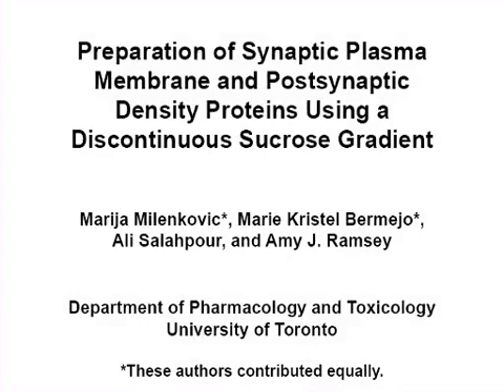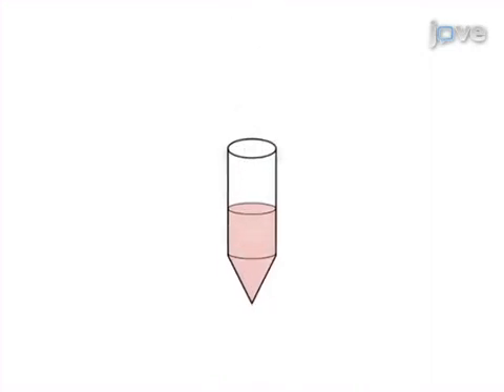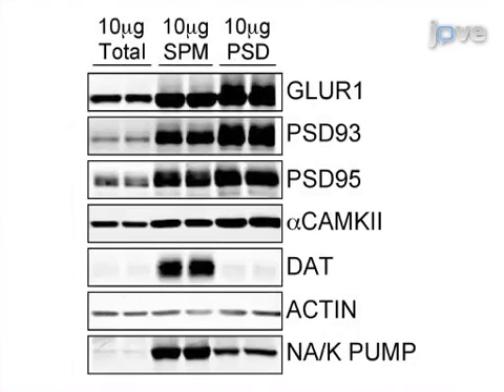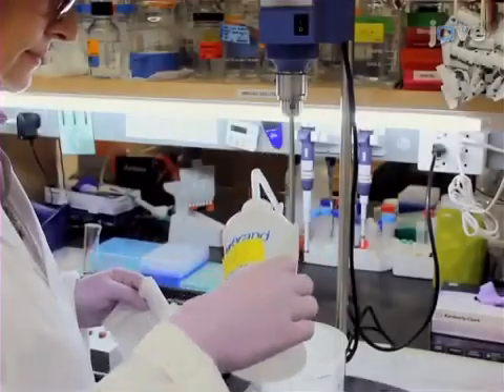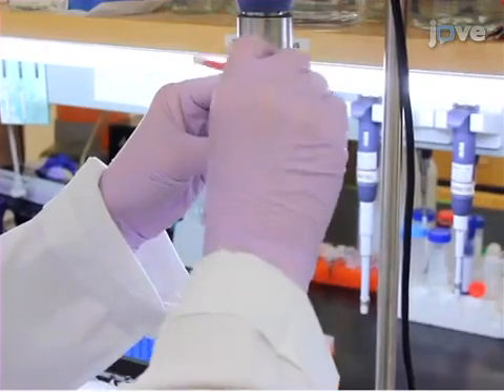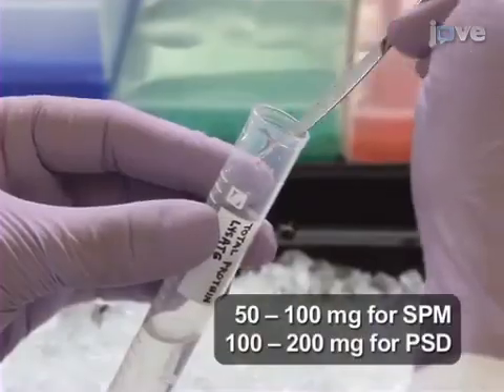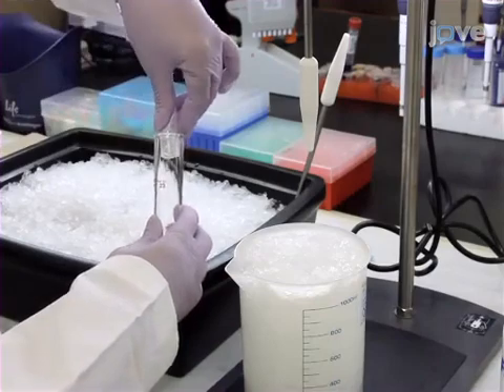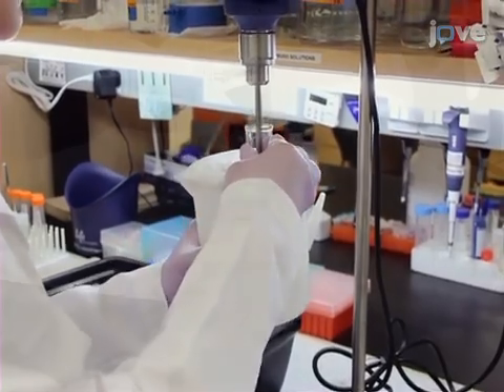Discontinuous Sucrose Gradient for Synaptic Membrane and PSD Proteins | Protocol Preview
Preparation of Synaptic Plasma Membrane and Postsynaptic Density Proteins Using a Discontinuous Sucrose Gradient -  a 2 minute Preview of the Experimental Protocol

Marie Kristel Bermejo, Marija Milenkovic, Ali Salahpour, Amy J. Ramsey
University of Toronto, Department of Pharmacology and Toxicology;

This article details the enrichment of proteins associated with the synaptic plasma membrane by ultracentrifugation on a discontinuous sucrose gradient. The subsequent preparation of post-synaptic density proteins is also described. Protein preparations are suitable for western blotting or 2D DIGE analysis.